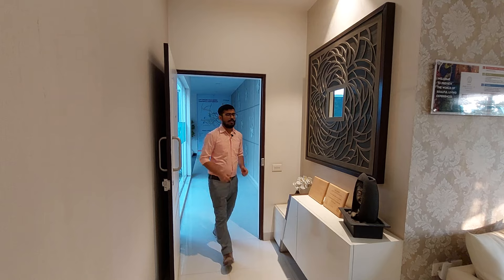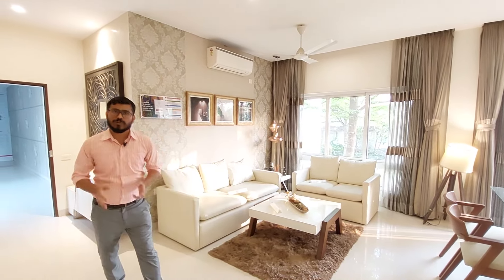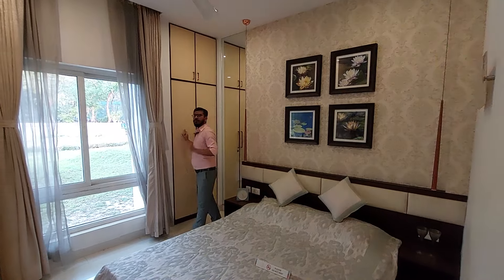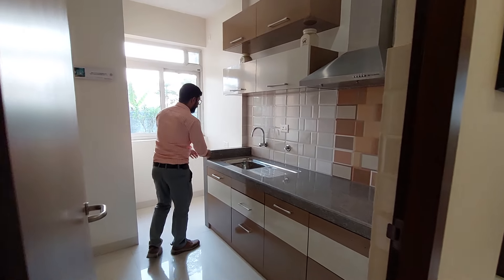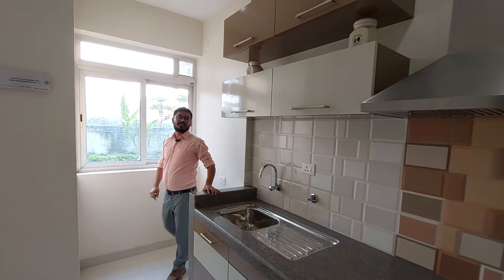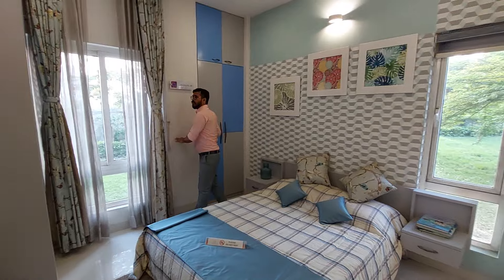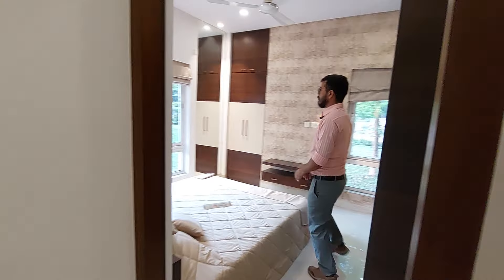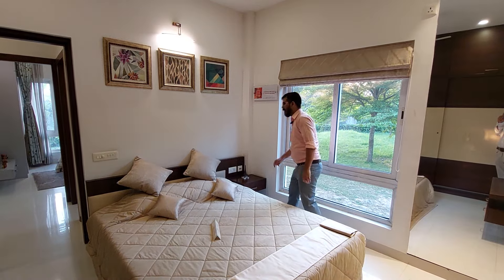Luxury 3Bhk Flats In Kolkata📞 | Near Newtown Action Area II | Highrise Complex In Kolkata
Flats sale Kolkata Newtown,
Flats is Kolkata for sale,
3 BHK Flats in Kolkata Upto 15 lakhs,
property Kolkata,
property dealers in Kolkata,
property Kolkata,

Subhasis Dutta / Rectified
26/07/2024
Count 15
Mg Global Properties